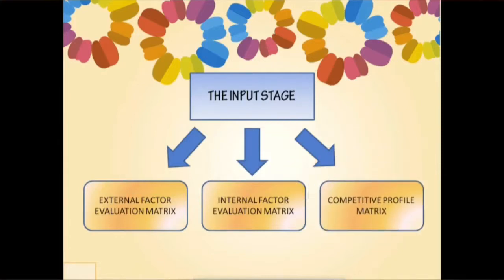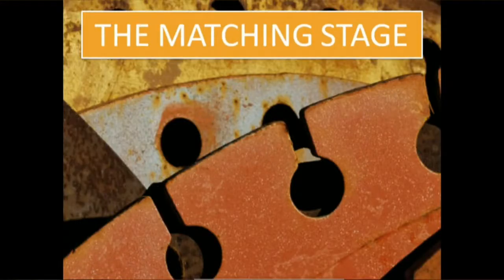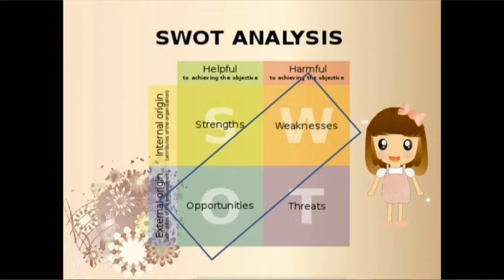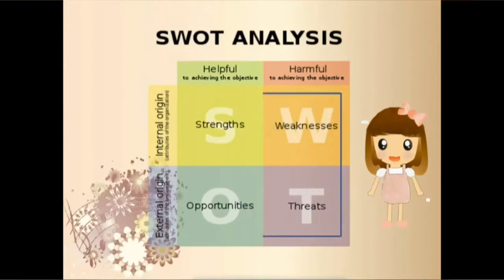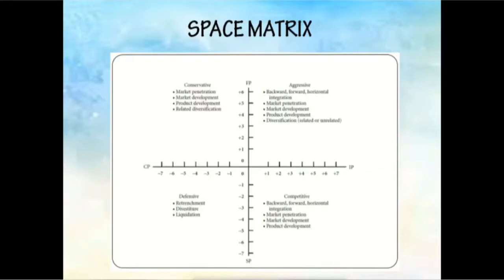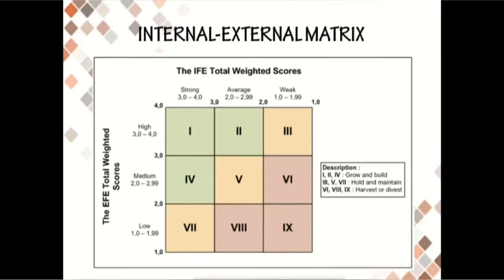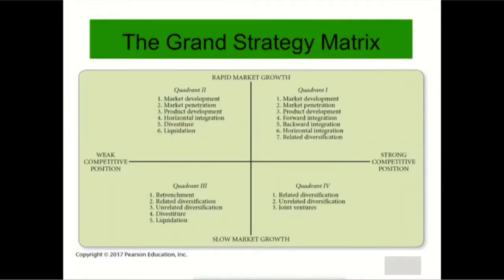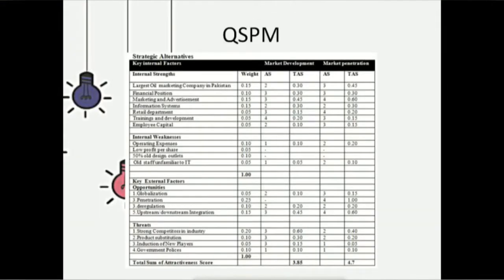Strategic Management Chapter 6: Strategy Analysis and Choice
Name of Group Members:
1. Icha Mutiara Chandra 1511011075
2. Monica Rosella Sitorus 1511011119